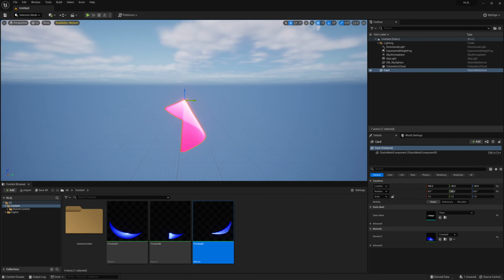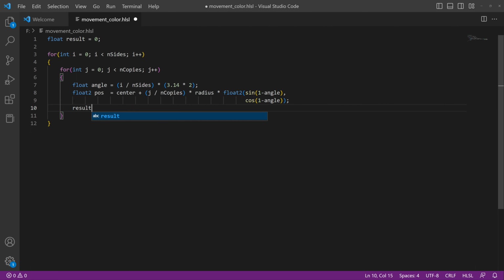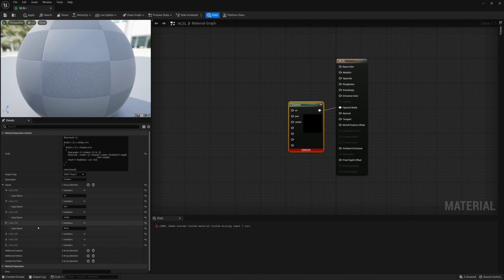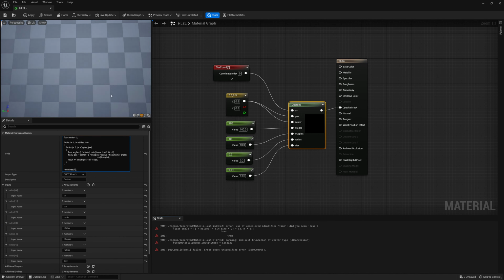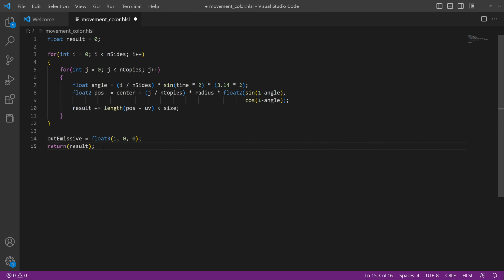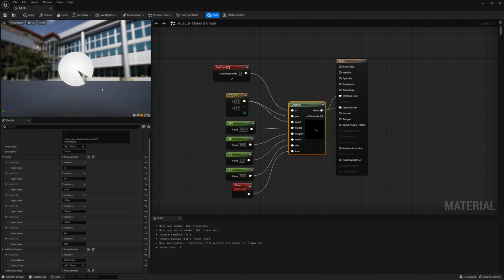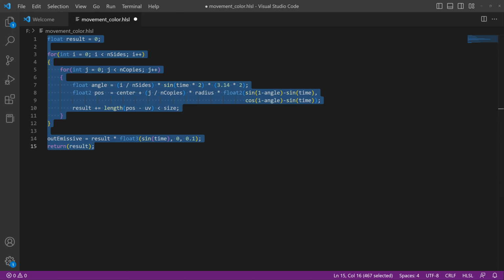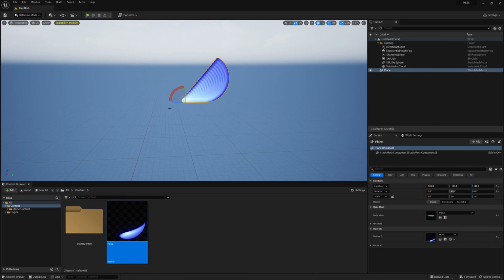5 Unreal 5 Tutorial Shading Animated Movement & Color